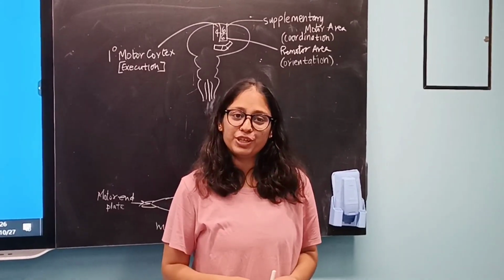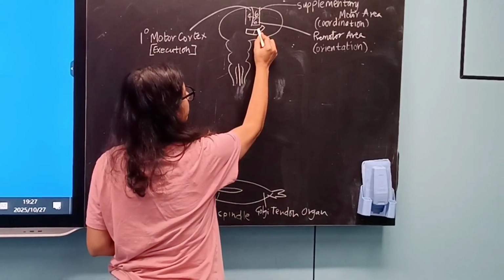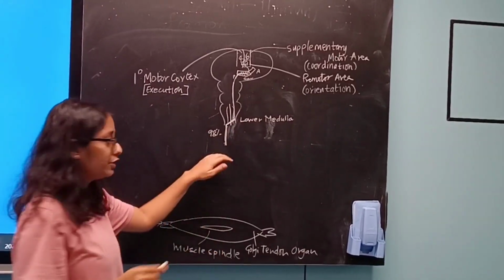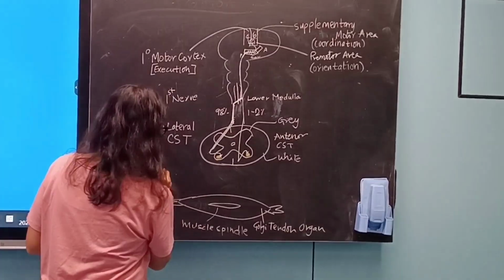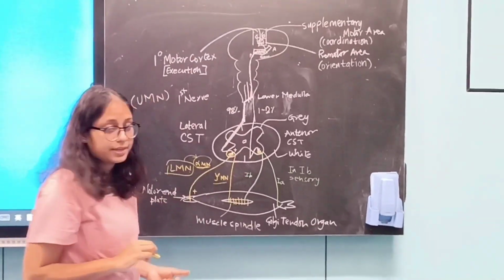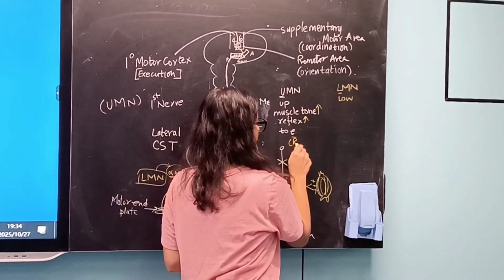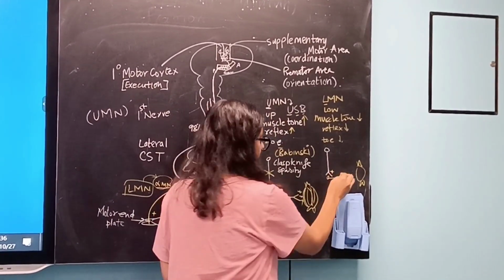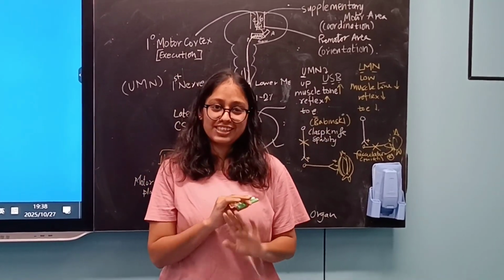UMN V/S LMN LESION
In this video, we dive into the differences between Upper Motor Neuron (UMN) and Lower Motor Neuron (LMN) lesions, two critical concepts in neurology that help explain various neurological disorders.

We will break down the anatomy and physiology of the UMN and LMN systems, their roles in controlling muscle movement, and the symptoms that arise when these pathways are damaged. You'll learn how to differentiate between the two types of lesions based on key signs and diagnostic clues like muscle tone, reflexes, and muscle weakness.

Key Topics Covered:

What are Upper Motor Neurons (UMNs) and Lower Motor Neurons (LMNs)?

The role of UMNs and LMNs in voluntary movement

Symptoms and signs of UMN lesions (e.g., hyperreflexia, spasticity, Babinski sign)

Symptoms and signs of LMN lesions (e.g., hypotonia, atrophy, fasciculations)

Common causes of UMN and LMN lesions (e.g., stroke, ALS, spinal cord injury)

Diagnostic approaches to differentiate between UMN and LMN lesions

Treatment strategies and rehabilitation options for patients with UMN or LMN lesions

Whether you're a medical student, healthcare professional, or just curious about how the nervous system works, this video will give you a clear understanding of how these lesions affect the body and how we can approach treatment.